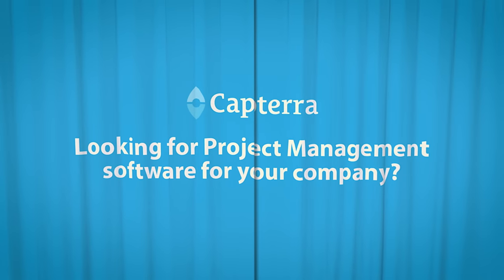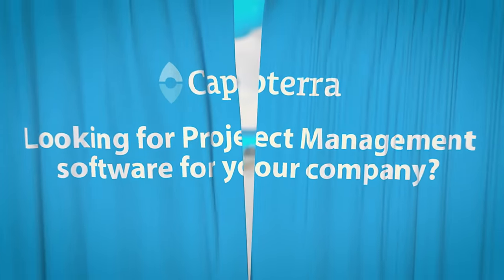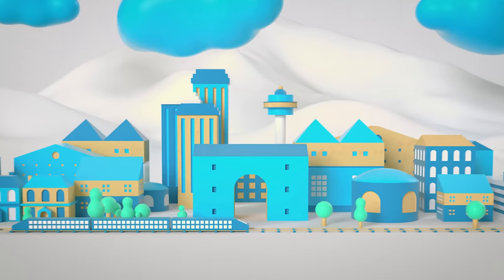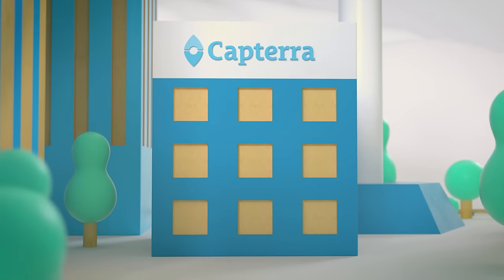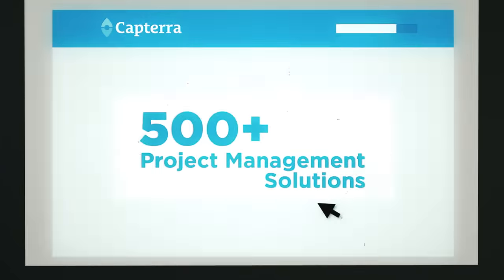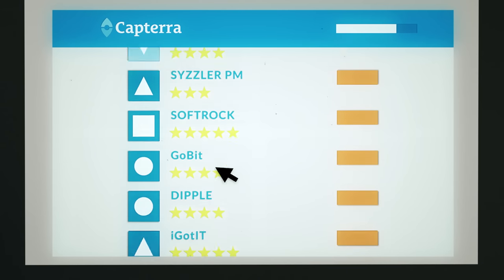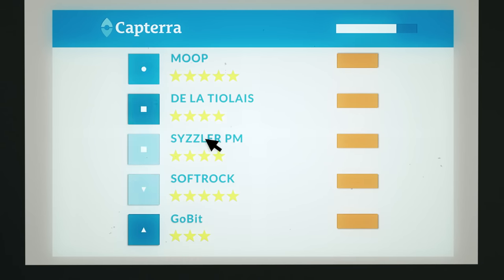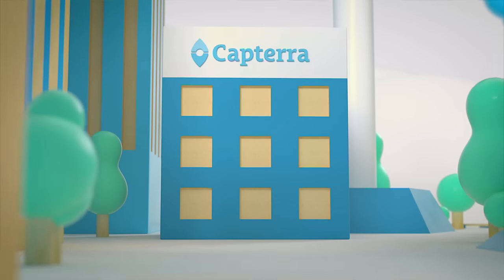Start Your Project Management Software Search With Capterra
If your business is growing at a rapid pace, you probably need new
Project Management software. But the search can be overwhelming!

Start your software search with Capterra. Search our Project Management software directory, filter down your options by the features you need, and read real user ratings and reviews to find the right option for your growing business.

Did we mention it's free to use? Try it now